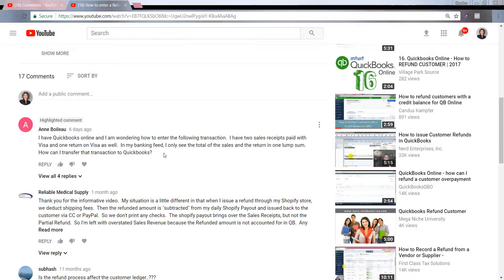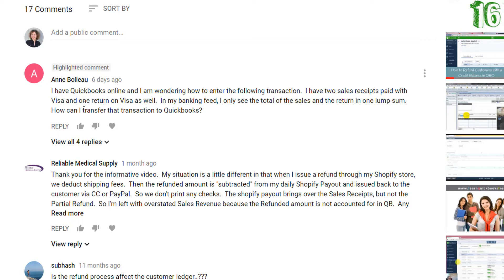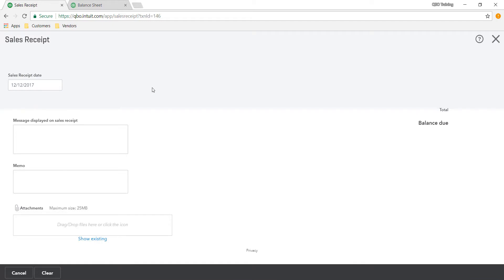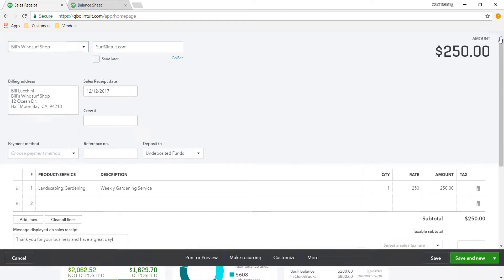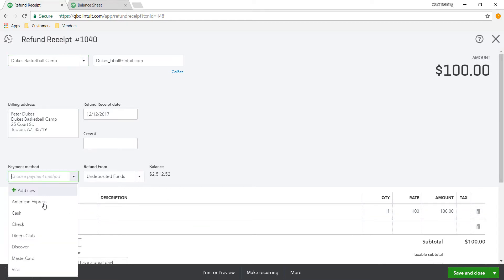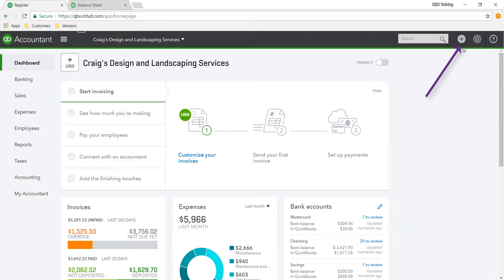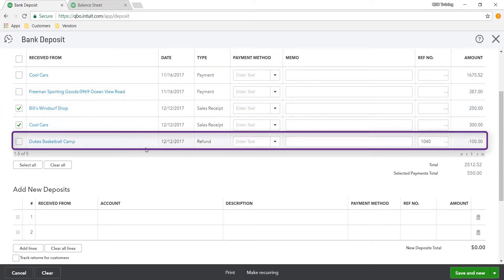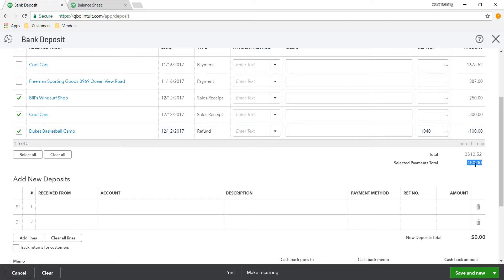Entering charges and refunds for merchants in QuickBooks Online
How to enter charges and refunds for merchants in QuickBooks Online?

Do you have charges and refunds for one deposit from your merchant?

You can use the same technique with invoices as I teach here for sales receipts. You will put your “receive payments” to undeposited funds.

Let me show you how to enter Charges and Refunds for Merchants in QuickBooks Online…

➡️ Processing Charge

Go up to “+”
“Sales Receipt”
Enter Details

➡️ Processing Refund

Go up to “+”
“Refund Receipt”
Enter Details
“Refund from: Undeposited Funds”

➡️ Record Deposit

Go up to “+”
“Bank Deposit”
“Received From:” Checkmark sales receipt + refund

Timestamps:

0:00 - Intro/Question
0:22 - Charges and refunds for merchants in QuickBooks Online
2:11 - Final Thoughts